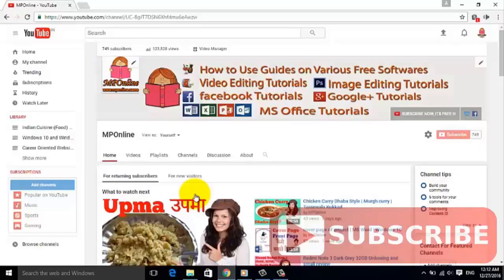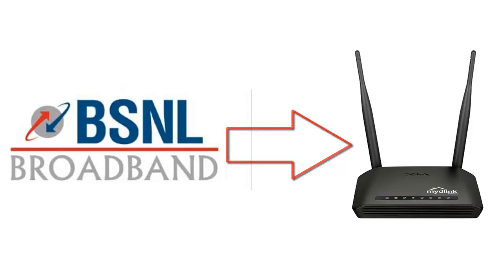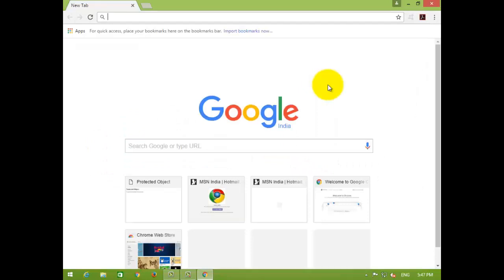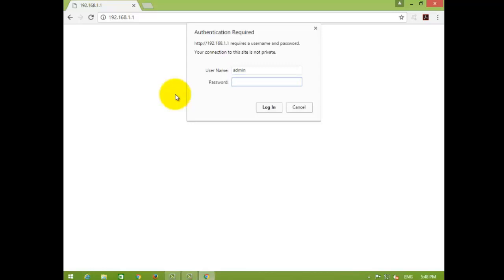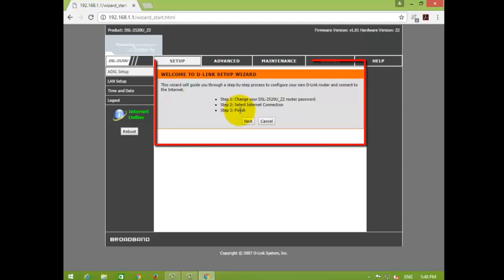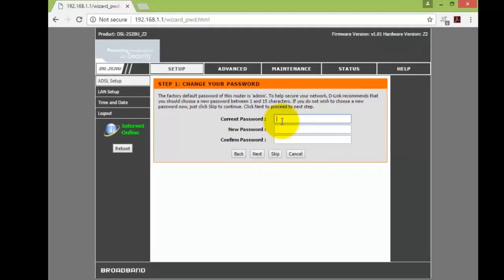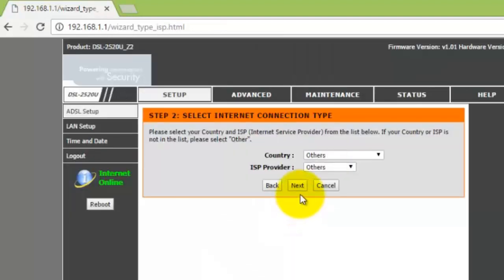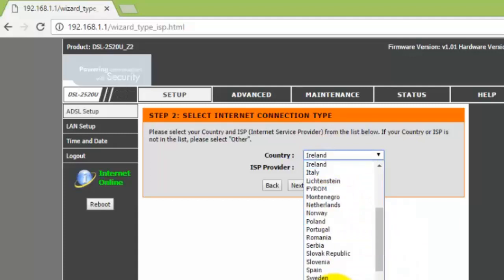Configure BSNL Broadband with D-link Router/Modem